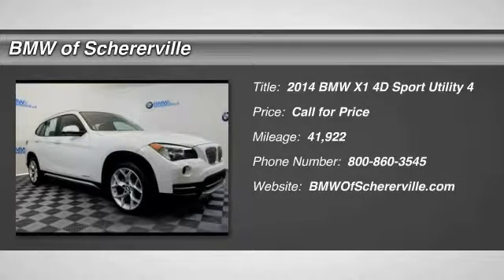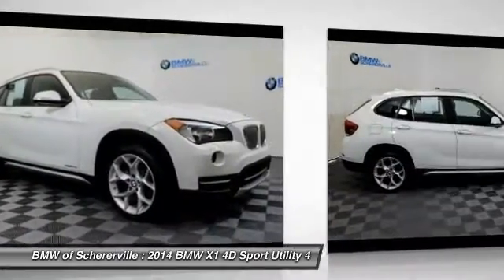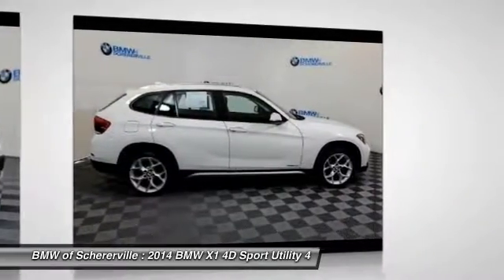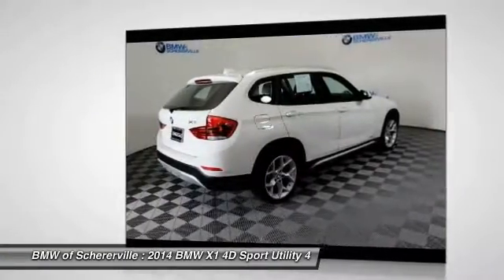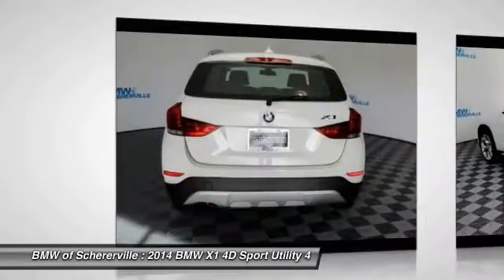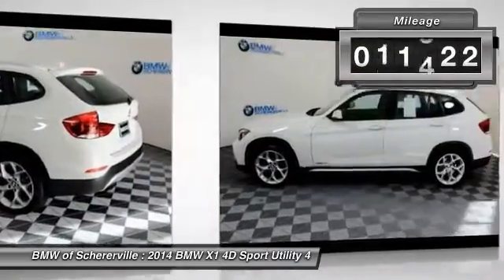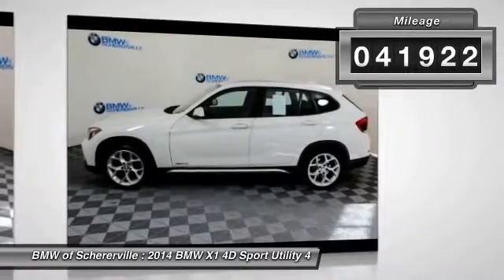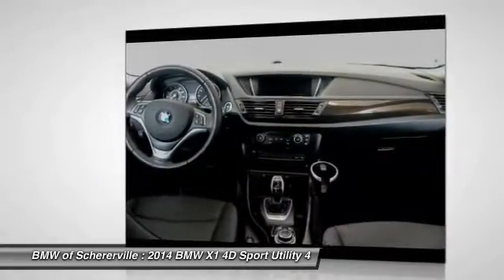2014 BMW X1 Schererville, Chicago, Gary, Lansing P3649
2014 BMW X1 xDrive28i

AIRBAG RECALL COMPLETE! TWO NEW TIRES! One Owner!! And CLEAN VEHICLE HISTORY REPORT. Cold Weather Package (Heated Front Seats, Heated Steering Wheel, and Retractable Headlight Washers), Technology Package (BMW Apps, BMW Online, Enhanced USB & Bluetooth w/Smartphone Integration, Real Time Traffic Information, Remote Services, and Voice-Command), xLine Package, BMW Certified, AWD, Alpine White, Black w/SensaTec Leatherette Upholstery, Dark Copper High-Gloss Trim, Panoramic Moonroof, Satin Aluminum Roof Rails, and xLine. Be the talk of the town when you roll down the street in this beautiful 2014 BMW X1. BMW Certified Pre-Owned means you not only get the reassurance of up to a 6yr/100,000 mile limited warranty, but also a multipoint inspection/reconditioning, 24/7 roadside assistance, trip-interruption services, and a vehicle history report. A very nice ONE-OWNER vehicle, at a marvelous price like this, is getting harder and harder to find! It doesn't take long to see this SUV has been very well cared for and has a LOT of miles left on it! brbrMORE ABOUT USbr2015 Center of Excellence Award-Winner! We are a highly-rated consumer dealer according to Dealerrater.com and Google. BMW of Schererville specializes in Customer Satisfaction and will do what it takes to earn your business. If you have never been WOWed by your dealer, give us a call at the number above and experience BMW of Schererville today.